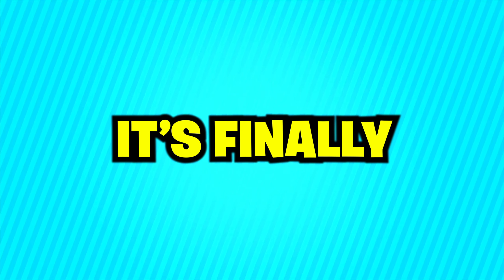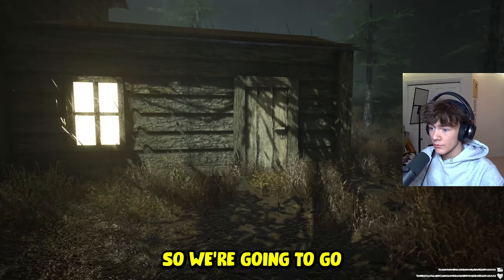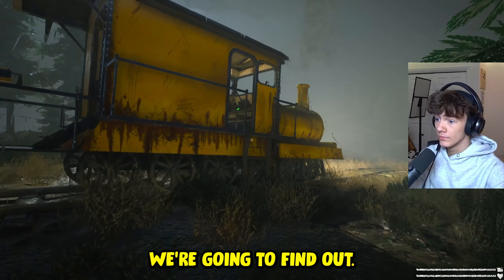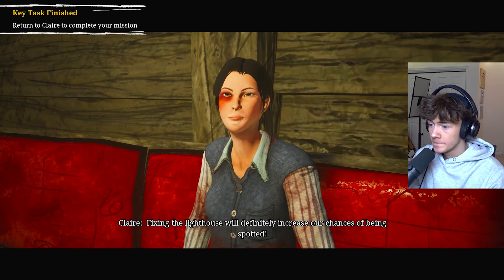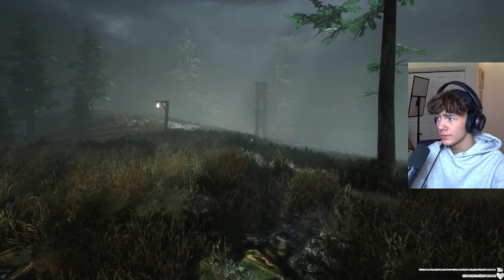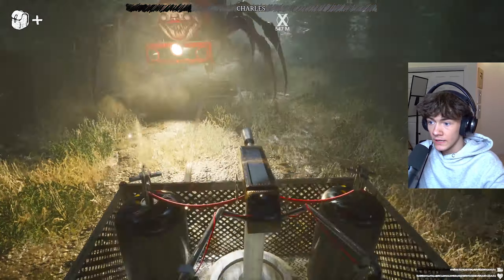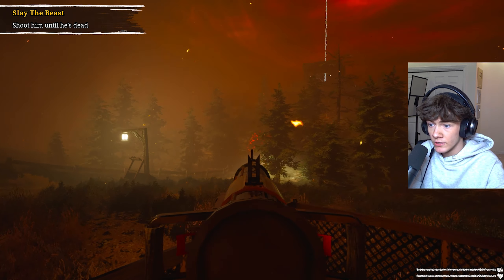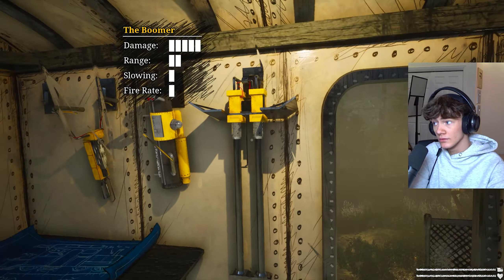Hunted By a SPIDER TRAIN!? (Choo Choo Charles)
I Played CHOO CHOO CHARLES!

if u see this ily :)